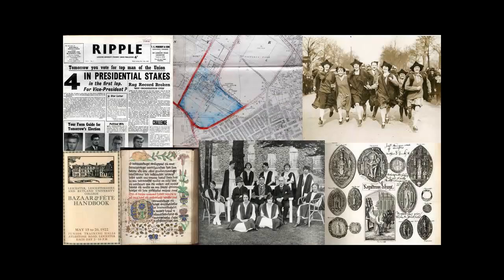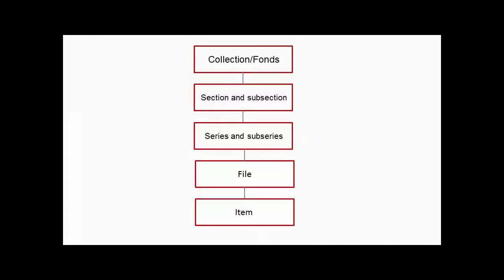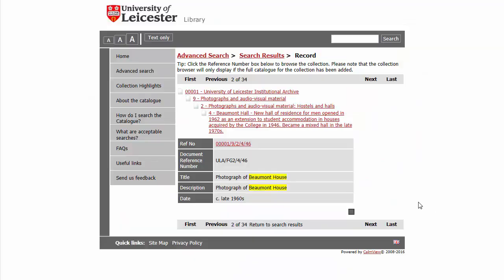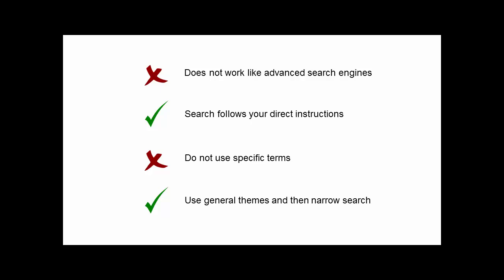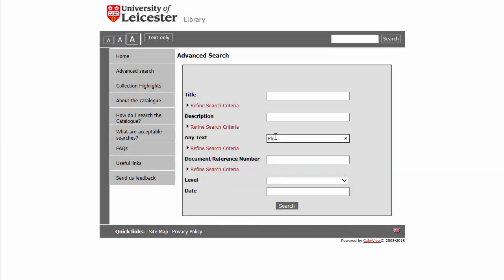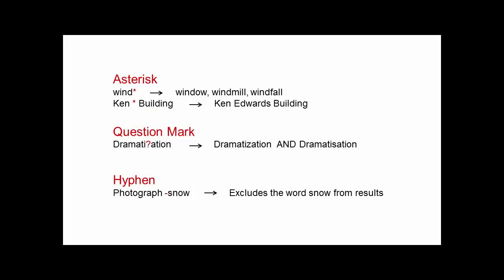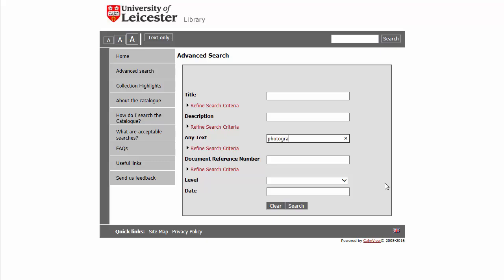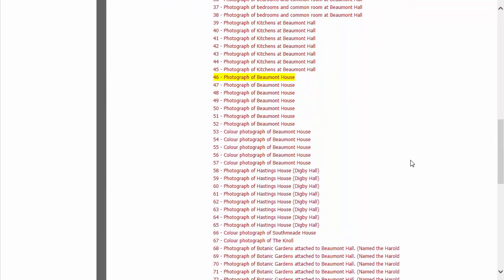University of Leicester Archives Catalogue Tutorial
How to use the University of Leicester Archives Catalogue.